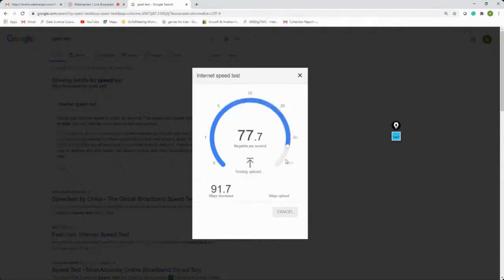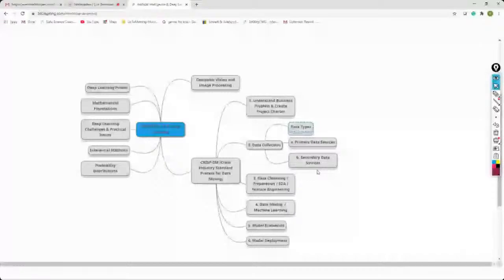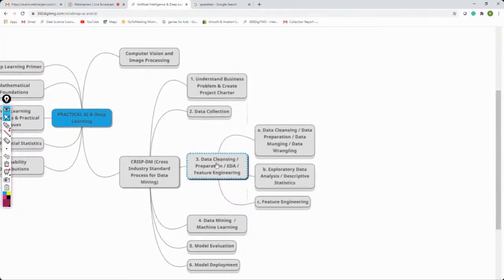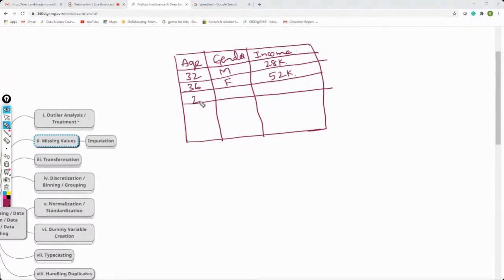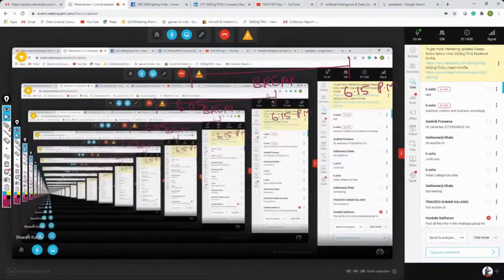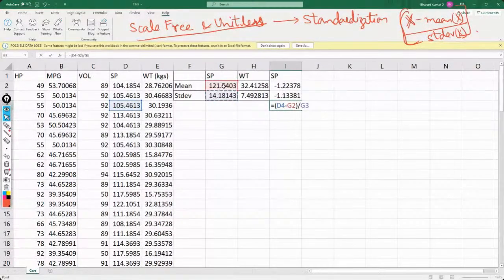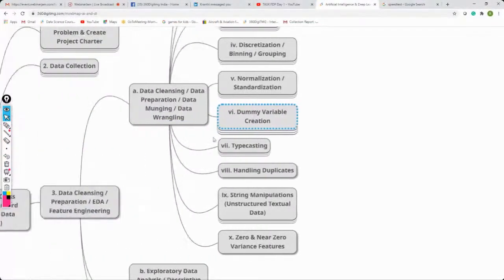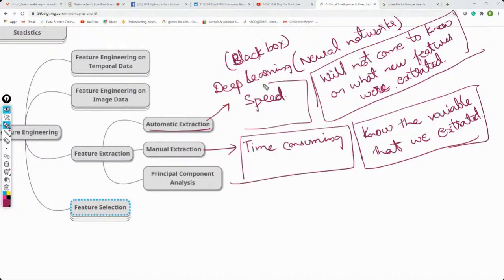FDP-Day 2 | CRISP-DM Methodology | Feature Engineering | TASK | 360DigiTMG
About 360DigiTMG
360DigiTMG is a 7-year-old training & consulting organization led by stalwarts of the industry who are alumnus of premier institutions like the Indian Institute of Technology, Indian Institute of Management and Indian School of Business. 360DigiTMG since its inception has been the forerunner in the space of management and niche programs that aid in up-skilling and cross skilling executives across various levels and domains. 360DigiTMG has been conducting training programs across the globe for corporate and individuals alike.
360DigiTMG is one stop solution to all the trainings in emerging technologies such as Artificial Intelligence, Machine Learning, Big Data, Project Management, Quality Management, etc. 360DigiTMG is a training company, which is a division of the analytics consulting firm Innodatatics Inc.